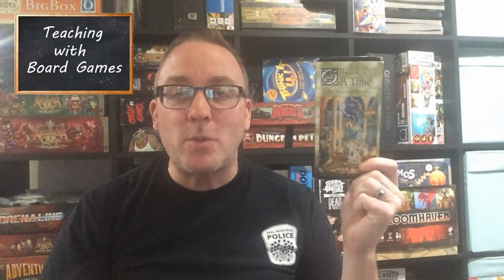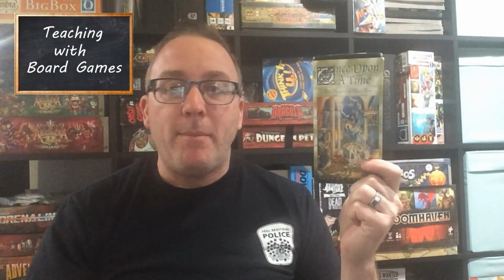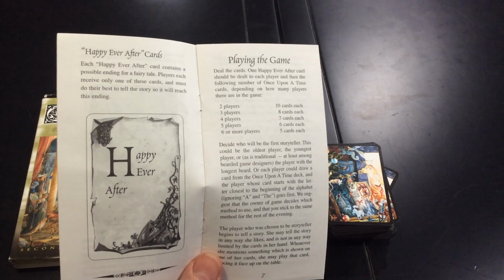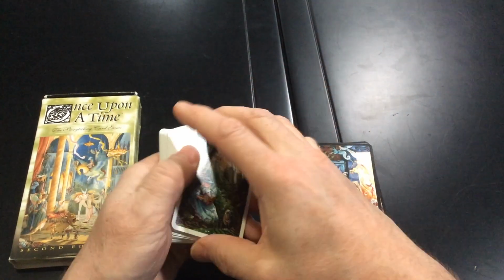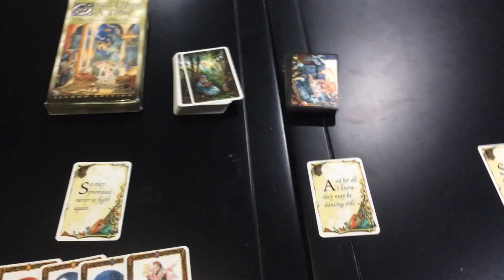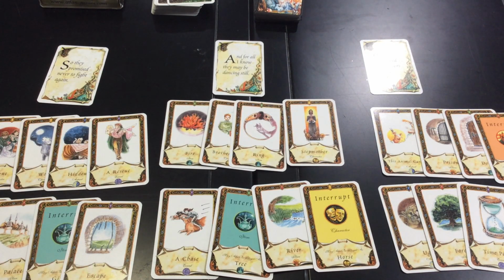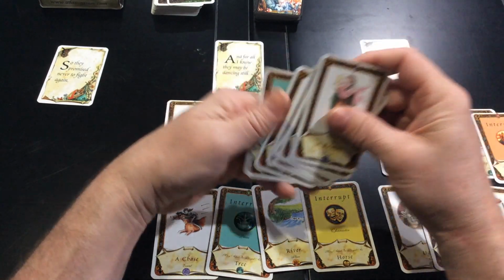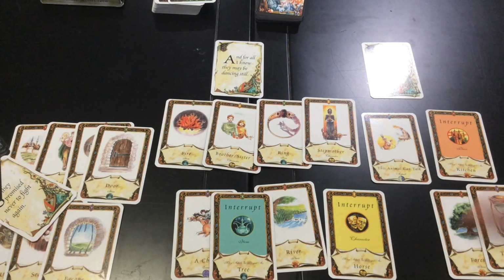Once Upon a Time (A Storytelling Card Game)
In this episode, I review the game "Once Upon a Time (A Storytelling Card Game)" by Atlas Games which includes my report card analysis as well as a brief look at how it is played.